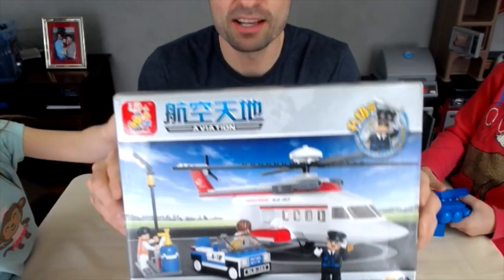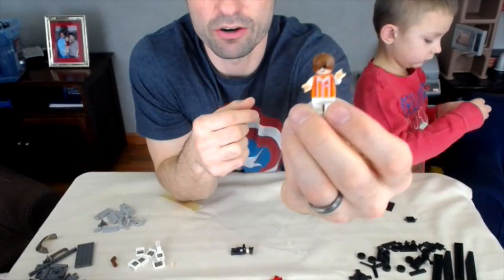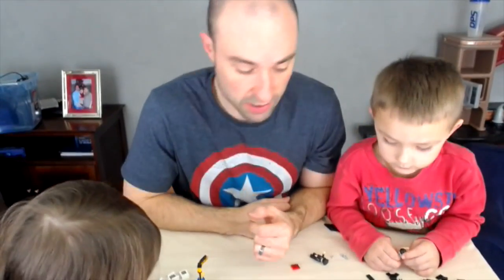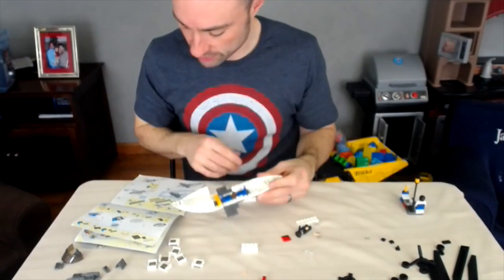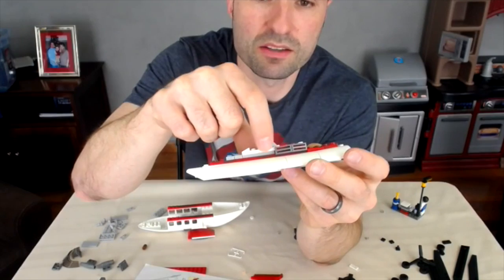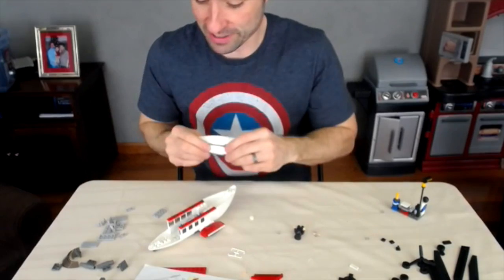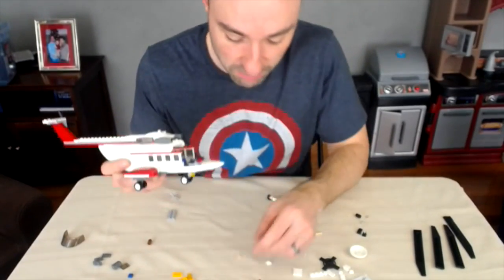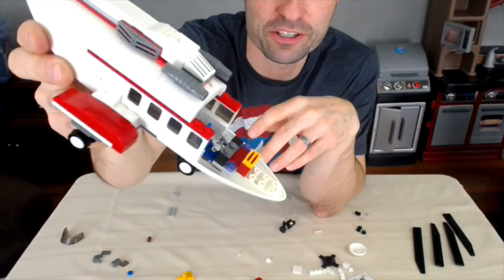Sluban Helicopter (M38-B0363) Assembly and Review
Another sluban video, this time assembling the Helicopter Set (M38-B0363).  This set reminds me of the airplane set, although it's a little smaller and not quite as nice.  This time I discuss the newer style figures a little more, which are also in the Airplane set.